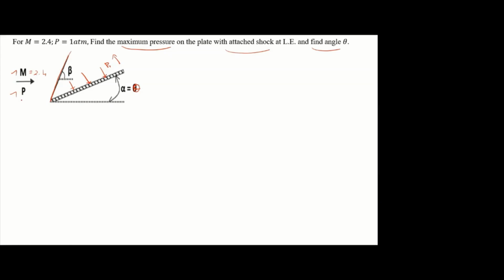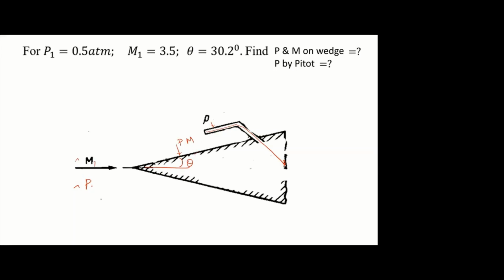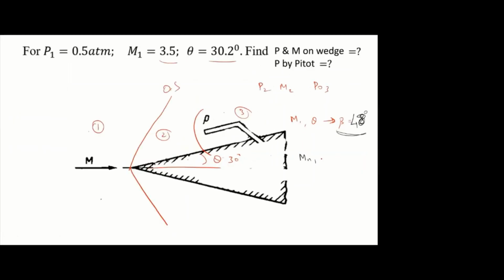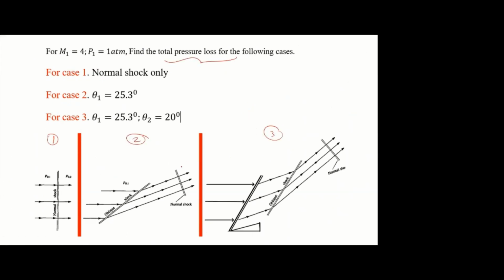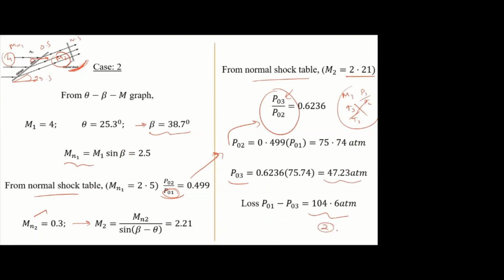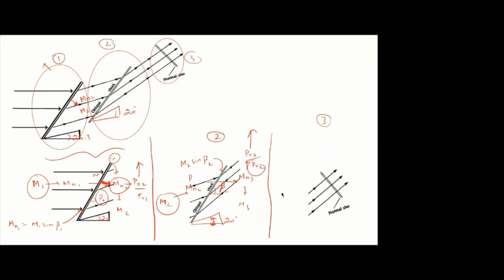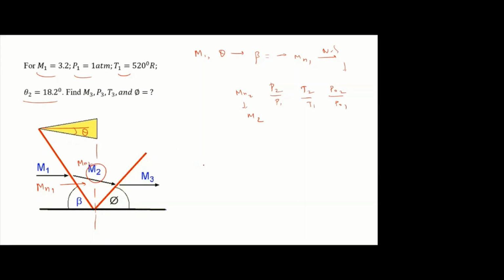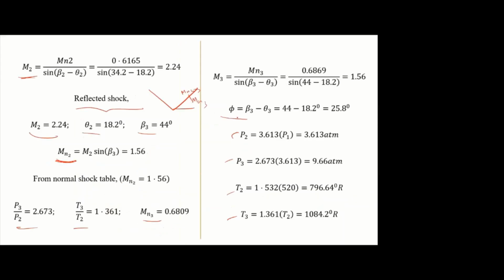Numerical problems on Oblique shock - 2